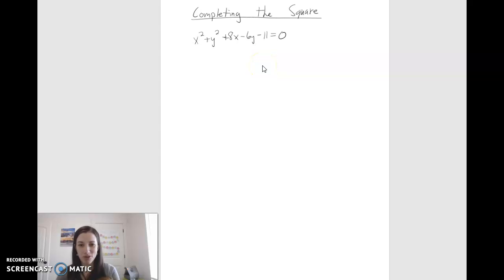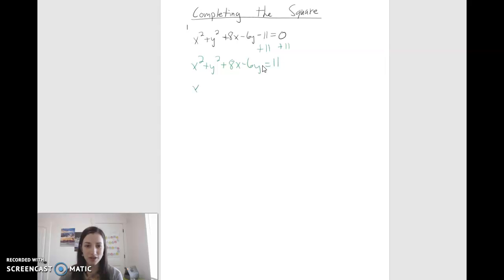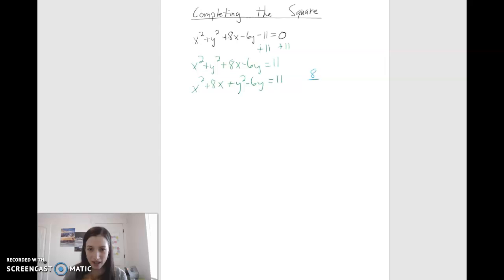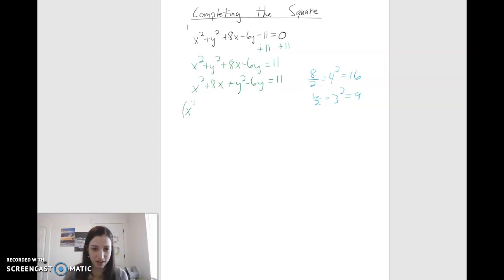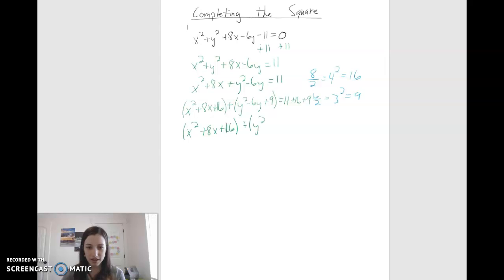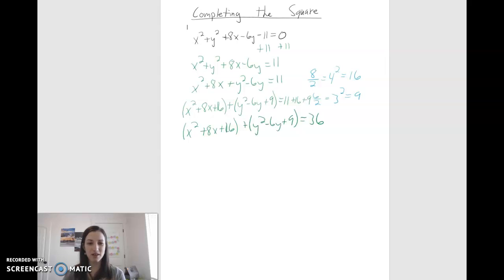Completing the Square